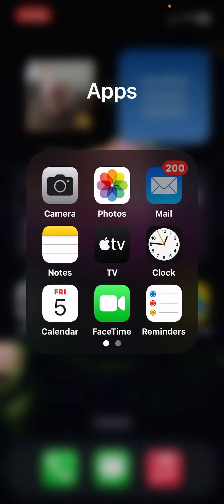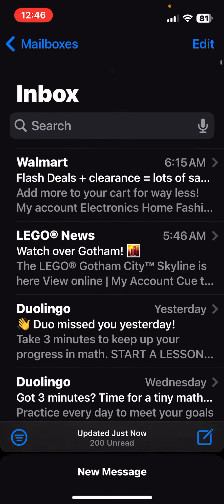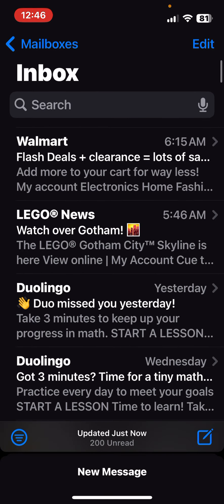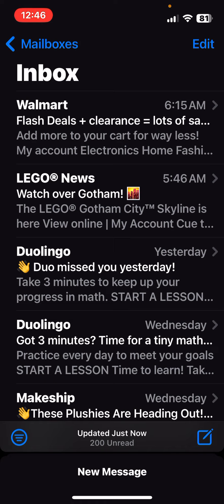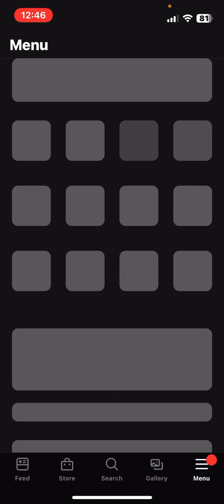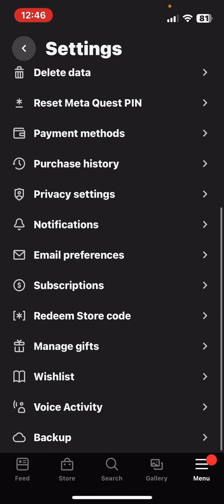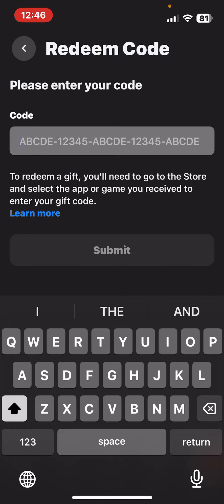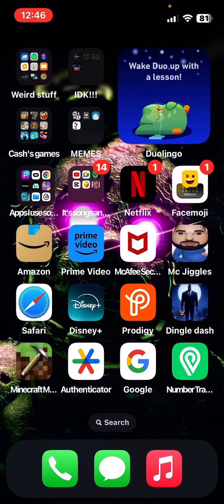How to get the gorilla tag plush in game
I hope you enjoyed the video and I hope this really helped you so yeah this is how to get the gorilla tag plush game when it comes out in code￼